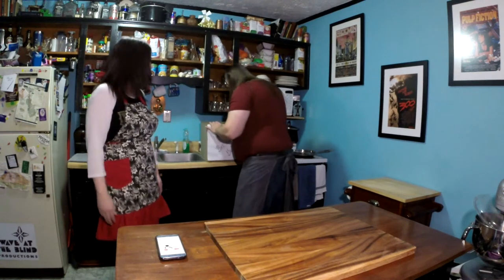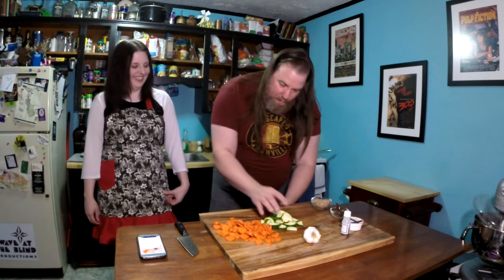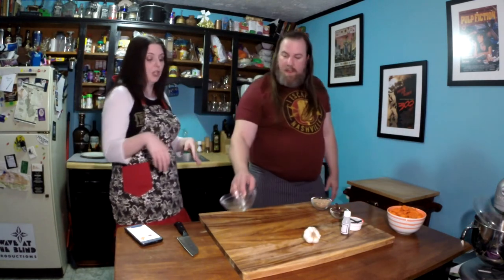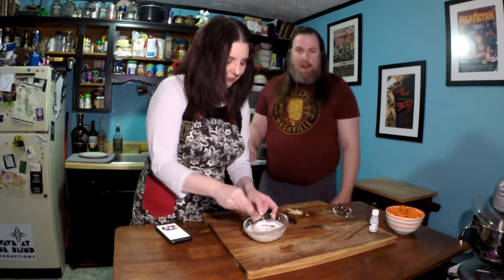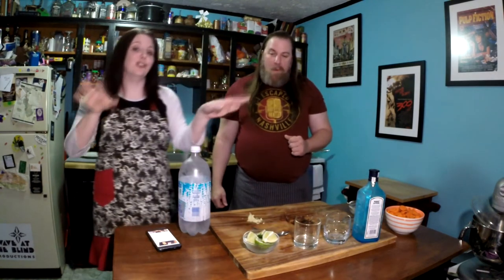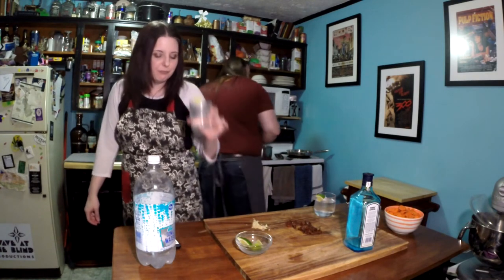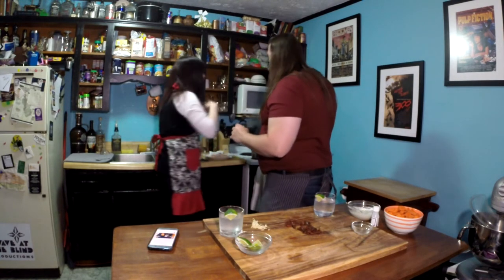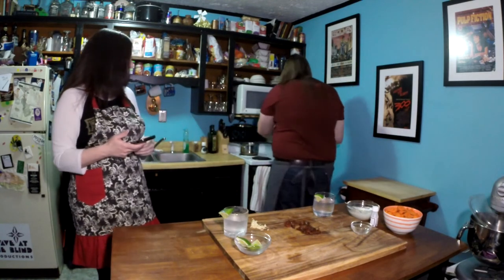2Aprons !!! Seared Salmon and Farro !!!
You are in for a treat! Come cook with us as we take a classic pairing like salmon and farro to the next level.